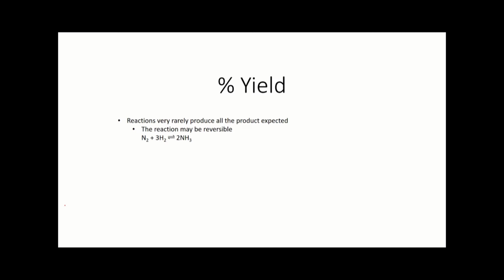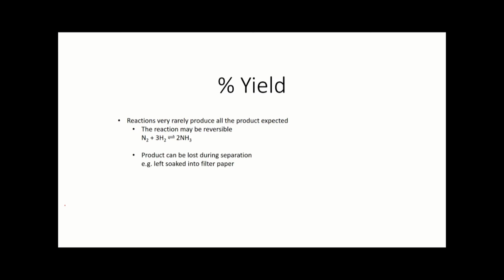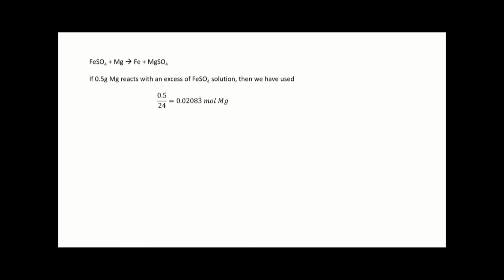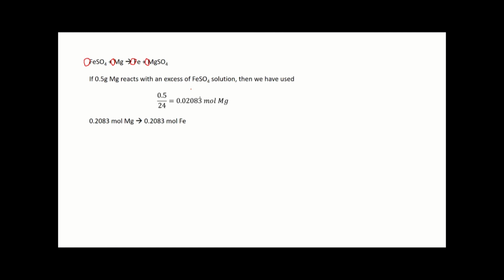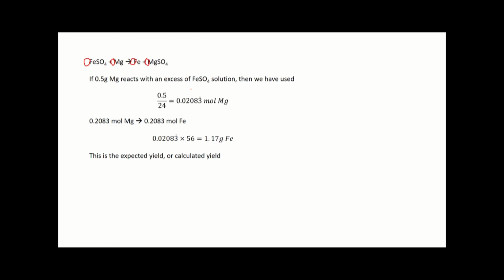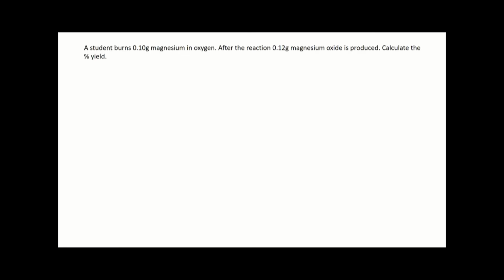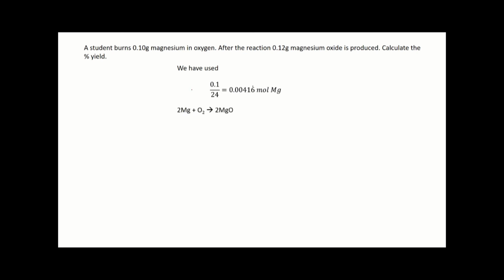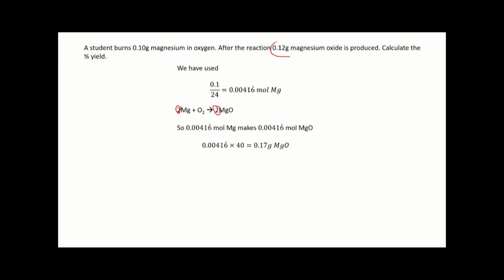Percentage Yield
How to calculate percentage yield for GCSE Chemistry